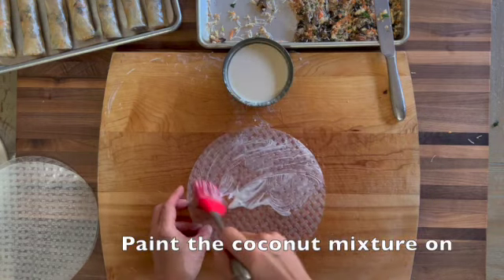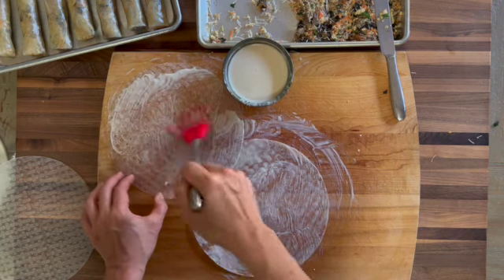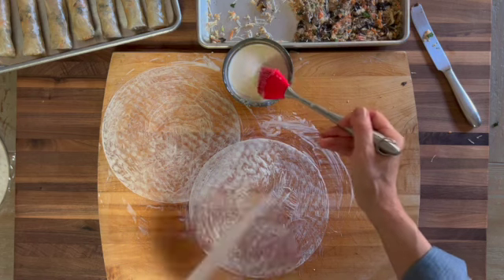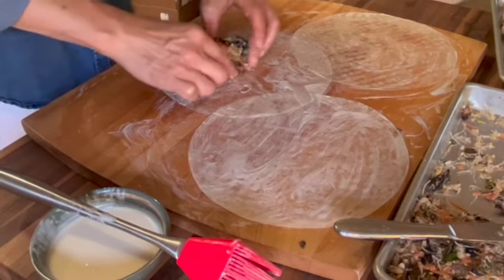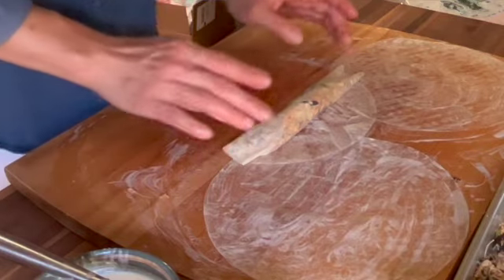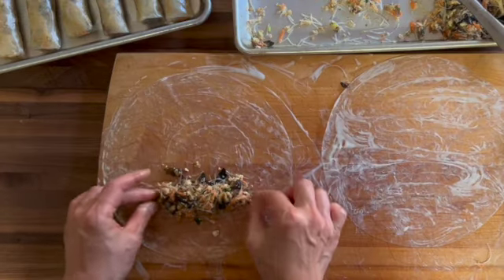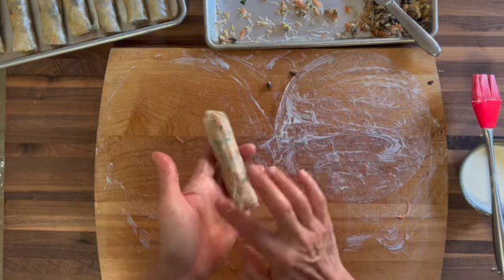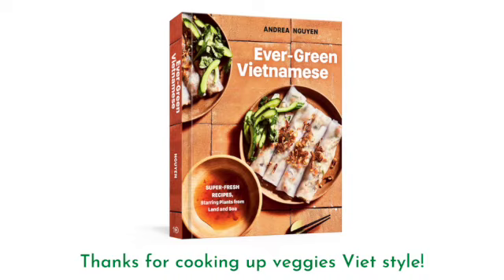Ever-Green Vietnamese Tips: Oven-Fried Imperial Roll / Cha Gio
If you need an assist with the recipe in Ever-Green Vietnamese, this video tip should help!

--Andrea Nguyen